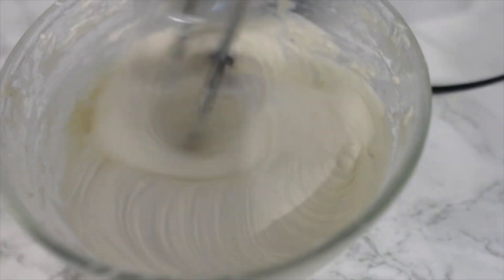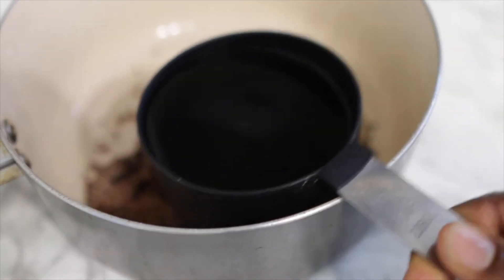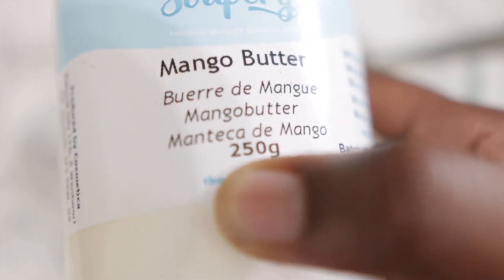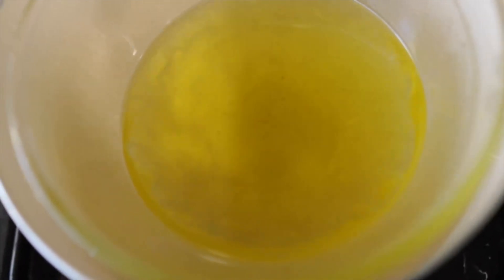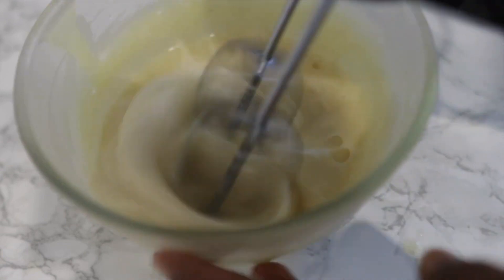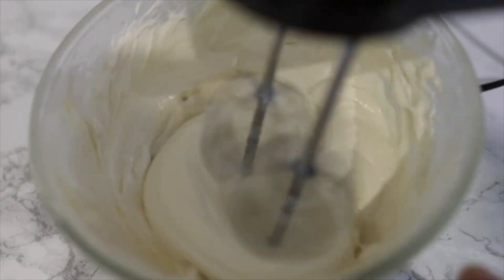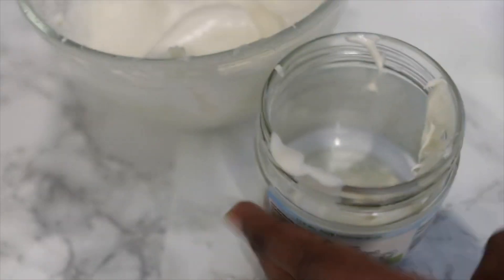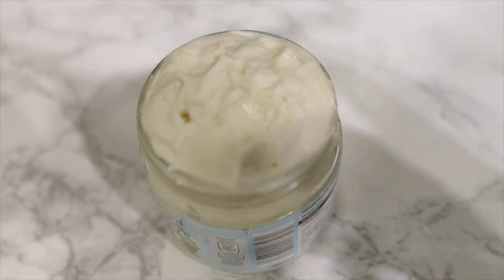Use This If Your Hair Is Falling Out,I Guarantee Not Even A Single Hair Will Fall Out! Use 2x A Week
hey guys, welcome back to anther video. This is for you my sisters whose hair is falling out! with this butter not even a single hair will fall out. this will  stop hair fall, hair breakage and grow long healthy hair fast! your hair will go crazy from fist application and will grow like crazy like never before! the flaxseeds in this will help thicken your hair fast while keeping it moisturised, hence preventing it from breaking. the oils will give your hair shine and revitalise your strands.

Time stamp:

0:00-0:42 intro

0:42-9:30- tutorial

9:30-10:18- usage